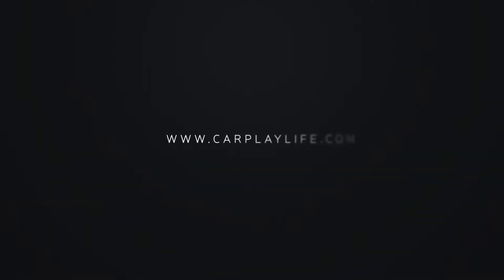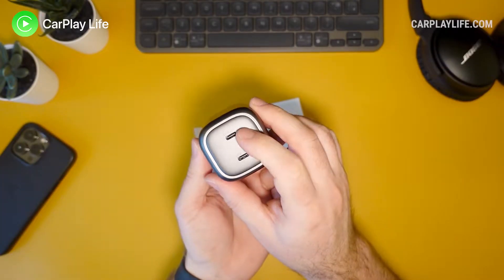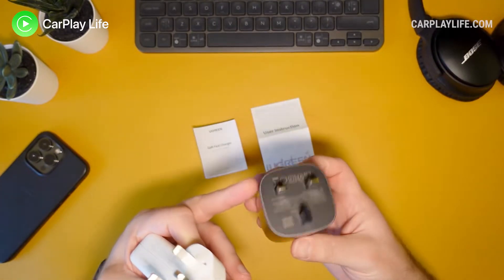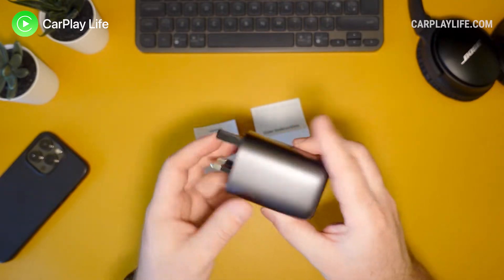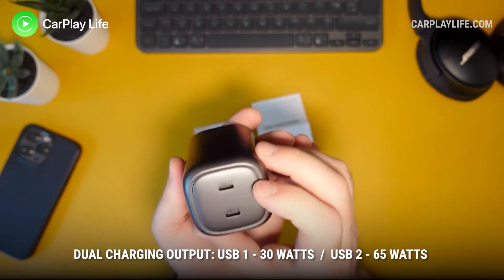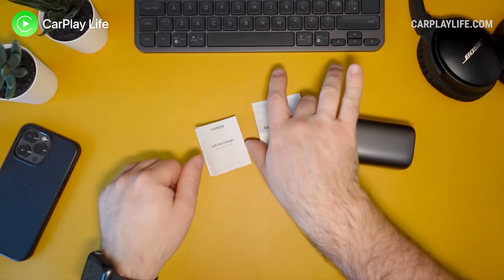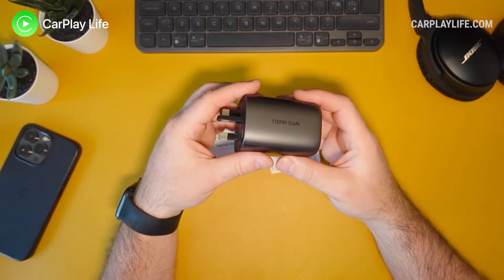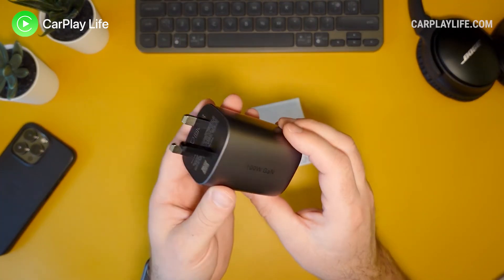UGREEN 100W 2-Port USB-C GaN PD Wall Charger Review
Enjoy my UGREEN 100W 2-Port USB-C GaN PD Wall Charger Review. You can buy this wall charger for £69.99 from Amazon UK

Just when you thought Apple's 96W charger for its 14" MacBook Pro was juicy enough, UGREEN has released a 100W wall charger for your hungry power devices to chew on.

This wall charger packs two USB-C ports, both with the ability to output at 100W on their own, or split 65W and 30W when charging simultaneously. This is great if you want a single charger to power your MacBook and iPhone whilst on the move, beside your nightstand, or at the desk.

Its design and space grey colour scheme makes it look the part, and you would be ashamed to even plug it under the desk or out of sight where you can't appreciate its very sleek looks.

Compared to Apple's similar wall charger, it is much more pocketable if you like storing your wall adapters in your pocket, but being more realistic, its size makes it easier to stow in a bag or travel luggage. The only exception is the three giant UK pins that aren't able to fold away - Apple style - to prevent its metal pins from damaging anything else in your bag.

The USB-C ports are widely spaced apart, should you need to plug any bulky USB-C devices into the ports. The labelling of the USB-C ports are the correct way around - unlike some other chargers I've reviewed recently!

Thanks to GaN technology, the size and weight have been trimmed down for easier portability. The UGREEN 100W charger weighs 54 grams less than Apple's own similarly powered charger, plus you get the versatility of having two USB-C ports to Apple's one.

So there is a lot to like about the UGREEN 100W fast wall charger. And then there is the price. At £65.99 (with an additional 10% saving with a voucher at this time of writing), that's £13.01 cheaper than Apple's own charger with limited ports.

Will it charge your 14-inch MacBook Pro to 50% in 30 minutes? Well, yes it does! I drained my battery to 0% and set a timer for 30 minutes. Once the alarm sounded I checked my battery level and it was exactly at 50%. This is using the Apple MacBook Pro 14" MagSafe to USB-C cable and I was also video editing at the same time.

Used as a MagSafe charger it performs really well, with my iPhone under 70% it was charging at the adapter at around 17Watts and recorded on the Amperes 4 app I was getting just under 14Watts from the MagSafe charger.

So if you're looking for a nice looking, power-laden wall charger that offers dual charging from two USB-C ports and weighs a little less than Apple's own offering, then I recommend you check out this 100W UGREEN fast charger.